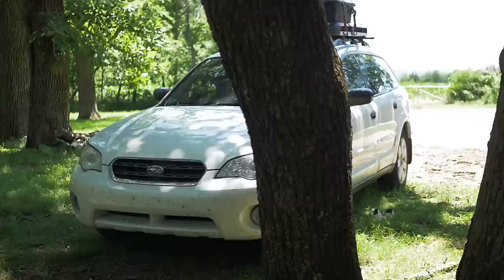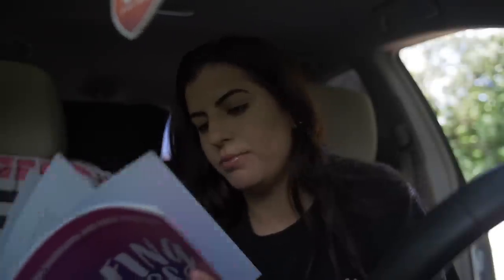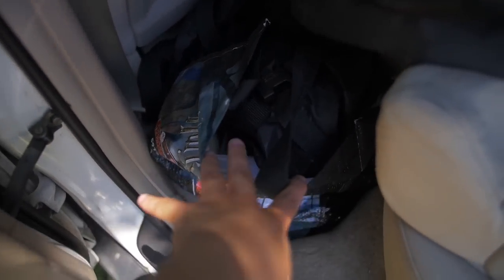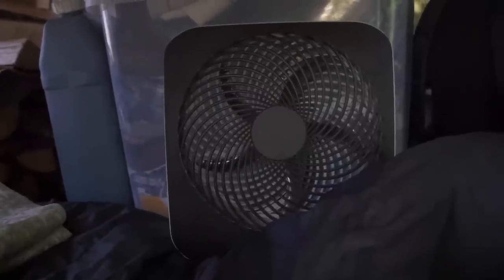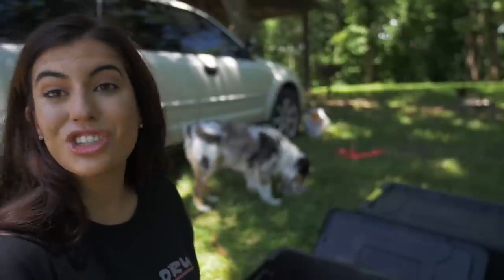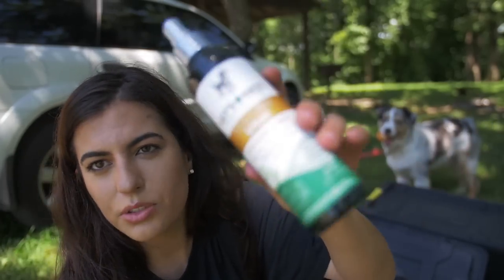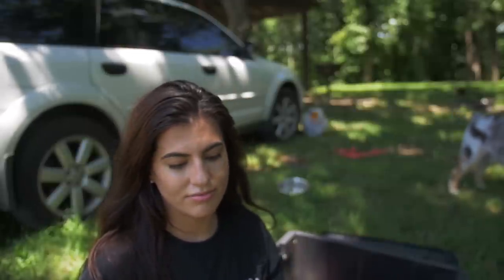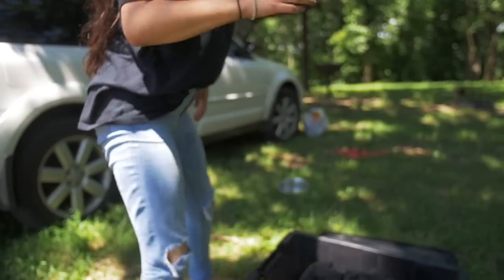HOW I LIVE OUT OF MY CAR (WITH MY DOG) | Bed Setup, Organization + Survival Gear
Here's a tour of Ru! Showing you guys how Blue & I have lived on the road for the past year, how we have things set up and where we keep things for emergencies! Theres a lot more I'd like to do/add to Ru in order to make things easier but for now, this is what were working with. Modifications to come.